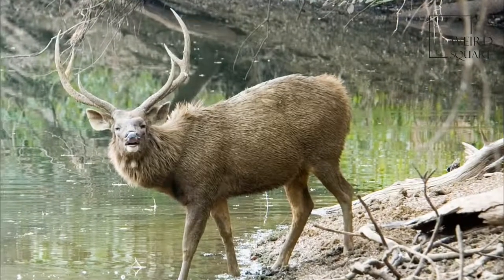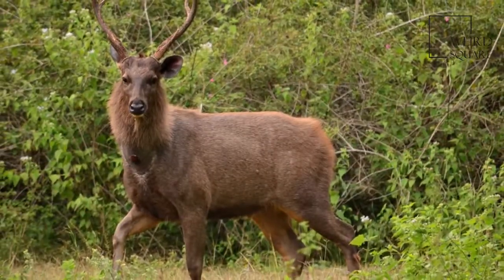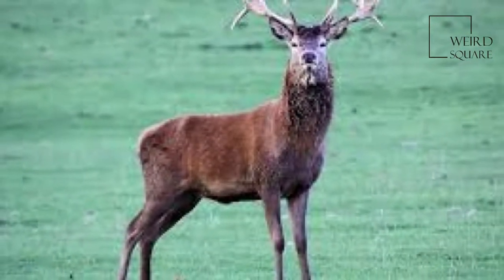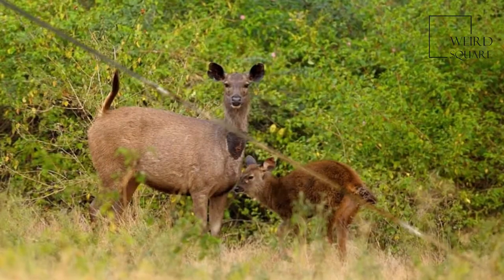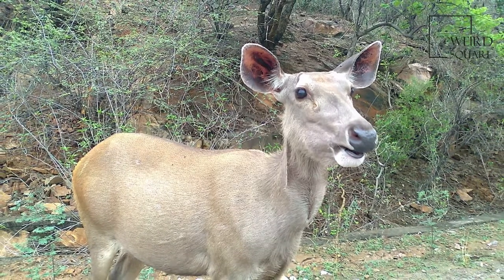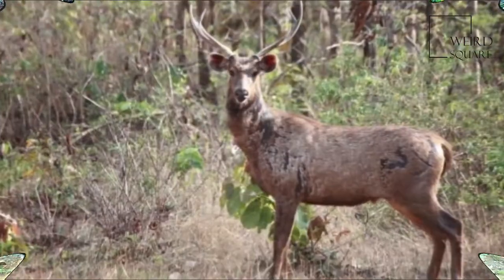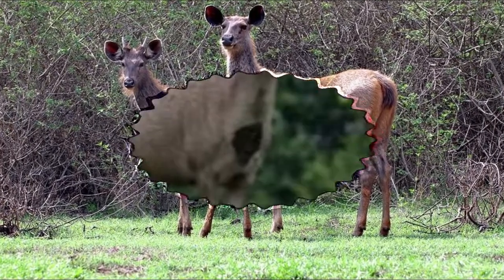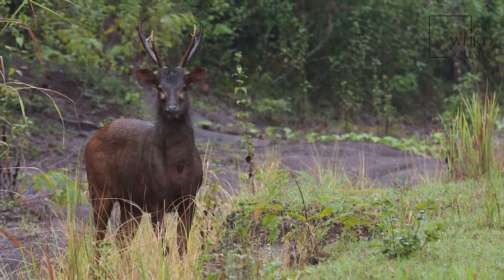Interesting facts about sambar by weird square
The sambar is a large deer native to the Indian subcontinent, southern China, and Southeast Asia that is listed as Vulnerable on the IUCN Red List since 2008. Populations have declined substantially due to severe hunting, insurgency, and industrial exploitation of habitat.
The name "sambar" is also sometimes used to refer to the Philippine deer, called the "Philippine sambar" and the Javan rusa, called the "Sunda sambar"
.The appearance and the size of sambar vary widely across their range, which has led to considerable taxonomic confusion in the past; over 40 different scientific synonyms have been used for the species. In general, they attain a height of 102 to 160 cm (40 to 63 in) at the shoulder and may weigh as much as 546 kg (1,204 lb), though more typically 100 to 350 kg (220 to 770 lb). Head and body length varies from 1.62 to 2.7 m (5.3 to 8.9 ft), with a 22 to 35 cm (8.7 to 13.8 in) tail. Individuals belonging to western subspecies tend to be larger than those from the east, and females are smaller than males.Among all living cervid species, only the moose and the elk can attain larger sizes.
The large, rugged antlers are typically rusine, the brow tines being simple and the beams forked at the tip, so they have only three tines. The antlers are typically up to 110 cm (43 in) long in fully adult individuals. As with most deer, only the males have antlers.
The shaggy coat can be from yellowish brown to dark grey in colour, and while it is usually uniform in colour, some subspecies have chestnut marks on the rump and underparts. Sambar also have a small but dense mane, which tends to be more prominent in males. The tail is relatively long for deer, and is generally black above with a whitish underside.
Adult males and pregnant or lactating females possess an unusual hairless, blood-red spot located about halfway down the underside of their throats. This sometimes oozes a white liquid, and is apparently glandular in nature. Animal planet | Discovery | Netflix | Documentary | Animal World